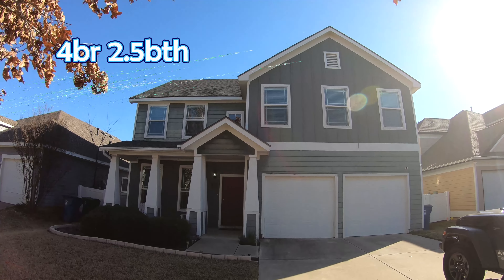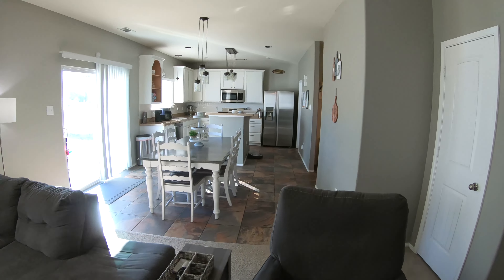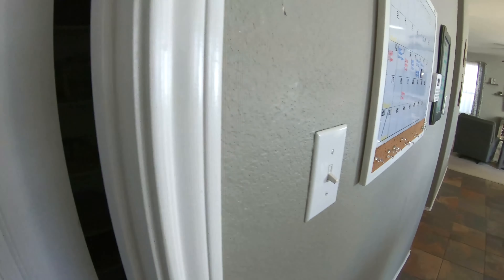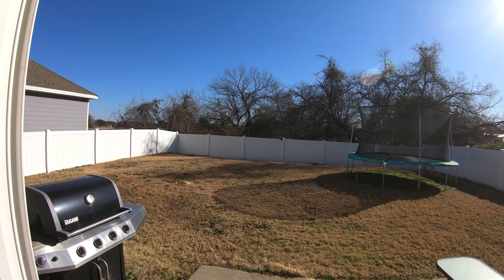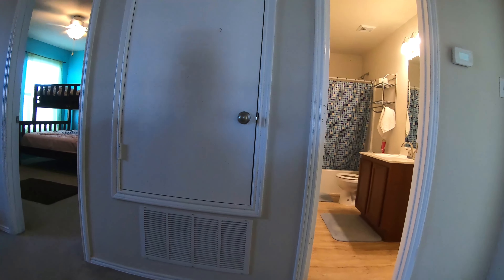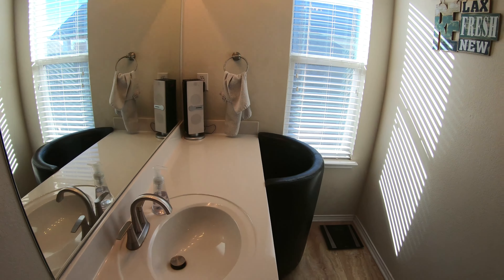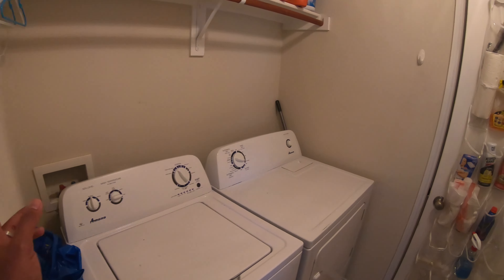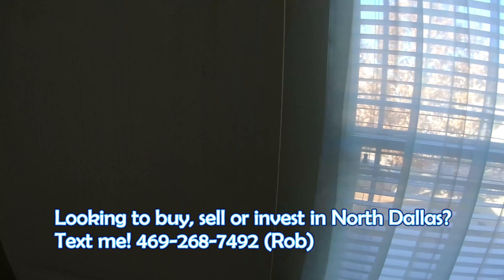What You Get For Your Money In Aubrey TX | Cost Of Living Home Walkthrough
Rob Lee, Licensed Texas Realtor does a walkthrough in the outskirts of Dallas in Aubrey TX! Aubrey has great schools and tons of newer homes with room to expand! I help clients buy, sell, and invest.